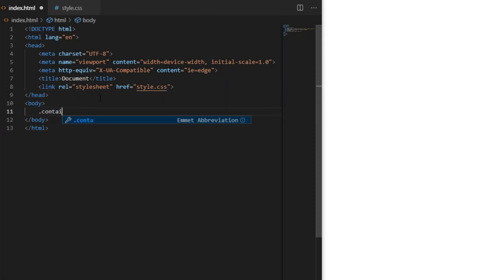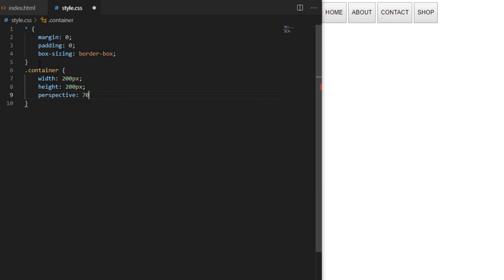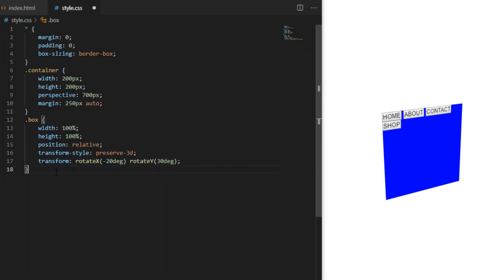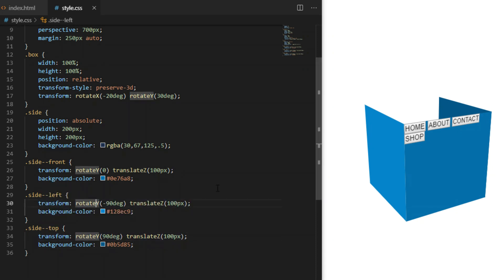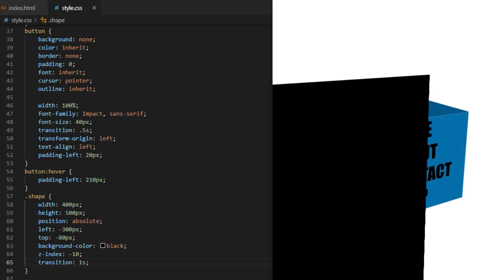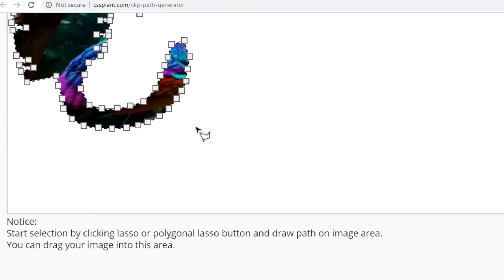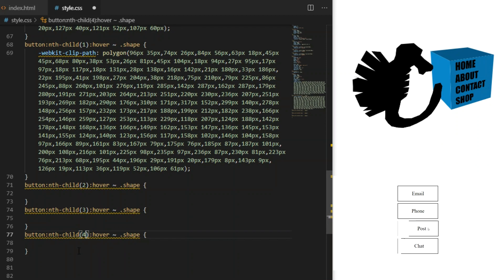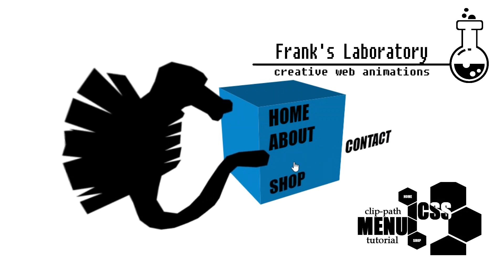Pure CSS Morphing Animation With Clip Path & 3D Cube Menu With Perspective & Preserve 3D Properties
In this tutorial I will show you how to create morphing animation with clip path and 3D cube menu with perspective and preserve 3D CSS3 properties. We will use only pure HTML and CSS, no libraries, everything is coded from scratch. I will also show you how to use adjacent sibling selector in CSS. More JavaScript tutorials, creative animations, web effects, CSS tricks, web development tutorials, SVG  and web design examples coming soon. | Pure CSS Morphing Animation With Clip Path & 3D Cube Menu With Perspective & Preserve 3D Properties. Advanced CSS tutorial, even beginners can follow.